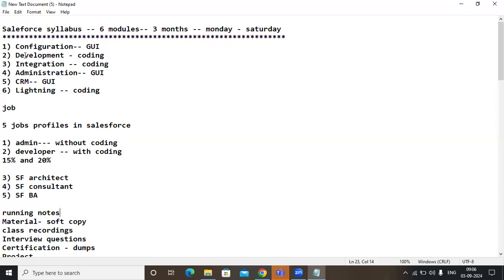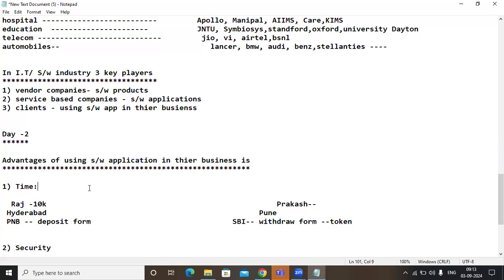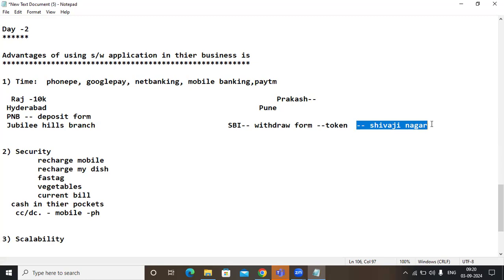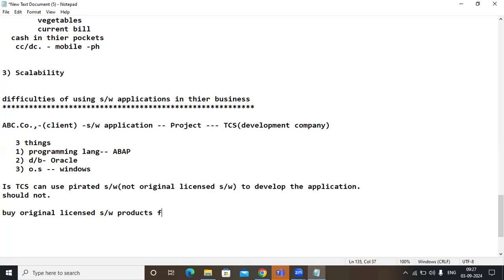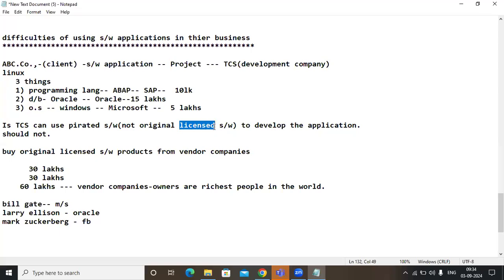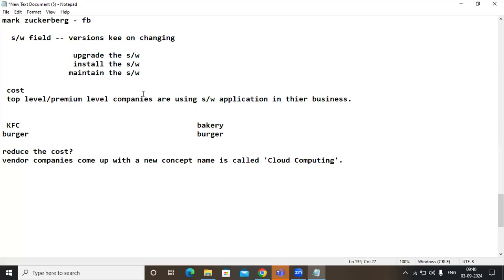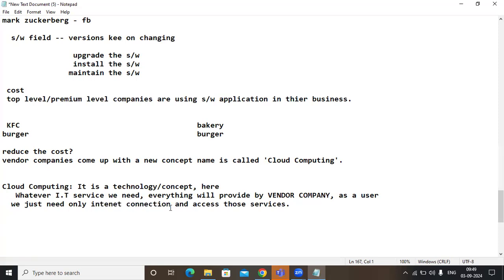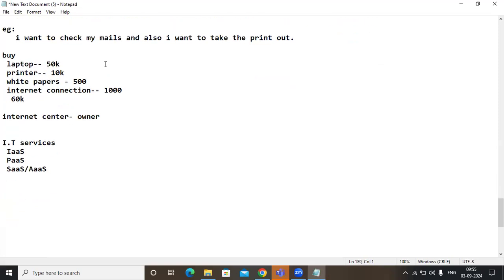SALESFORCE CRM tutorials || Demo - 2 || by Mr. Sai On 03-09-2024 @9AM IST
SALESFORCE CRM (Admin, Development, Integration, Lightning) tutorials || Demo - 2 || by Mr. Sai On 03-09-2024 @9AM IST
Java tutorial by durga sir